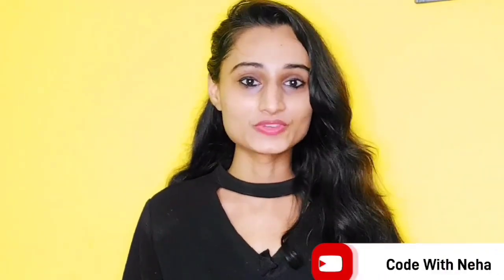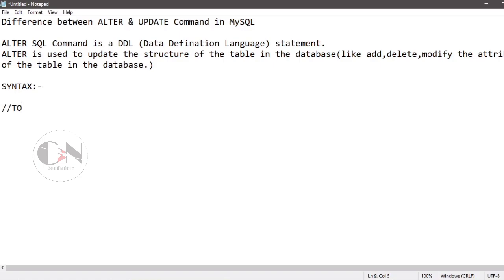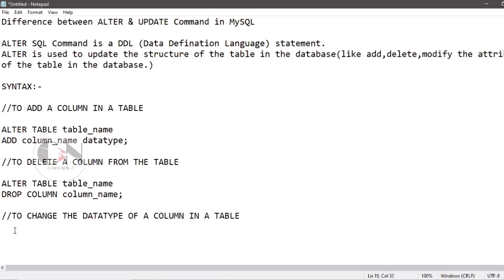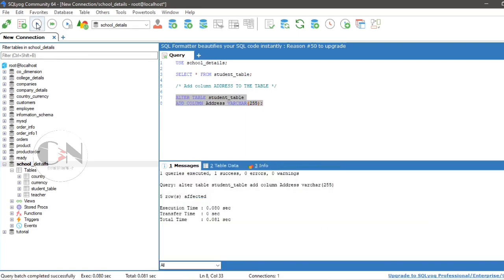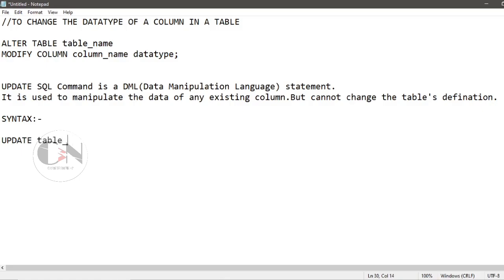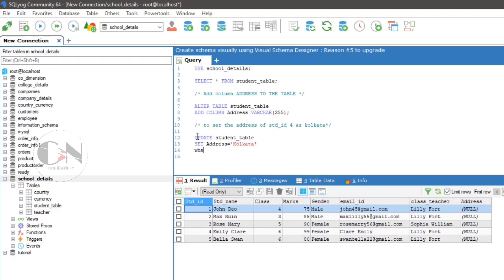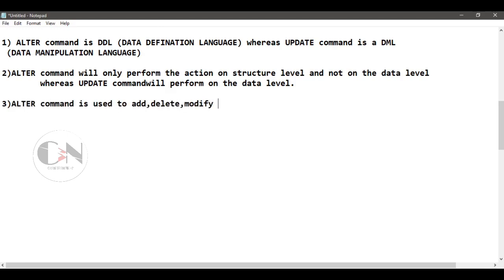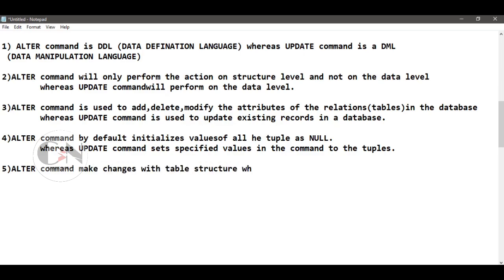Difference between ALTER & UPDATE Command in MySQL|| MySQL Tutorial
Here we are using table named  student table under student details database

Query to add a column named Address to the table

Alter table student table
Add column Address varchar (255)

On the other hand let's discuss update statement

UPDATE SQL command is a DML (Data manipulation Language) statement. It is used to manipulate the data of any existing column. But can’t  change the table’s definition.

UPDATE Syntax

UPDATE table_name
SET column1 = value1, column2 = value2, ...
WHERE condition;

Let's apply update statement with the same example

Set the address of std_id 4 as kolkata

Update student table
Set address ='Kolkata '
Where std_id =4

After running the query we can see the result address of std id 4 as kolkata

So after a brief discussion of alter and update statement  we can evaluate the difference between them

1)ALTER command is Data Definition Language (DDL)wheras UPDATE Command is a Data Manipulation Language (DML).

2)Alter command will perform the action on structure level and not on the data level wheras Update command will perform on the data level.

3)ALTER Command is used to add, delete, modify the attributes of the relations (tables) in the database wheras UPDATE Command is used to update existing records in a database.

4)ALTER Command by default initializes values of all the tuple as NULL wheras UPDATE Command sets specified values in the command to the tuples

5)This command make changes with table structure wherasThis command makes changes with data inside the table.

So that's all for today Hope you all will get some help from this video